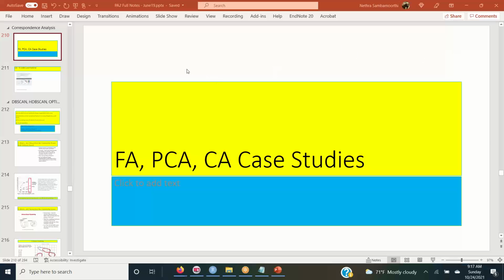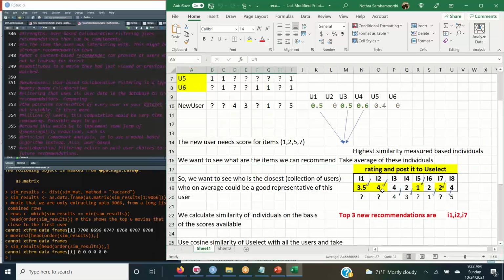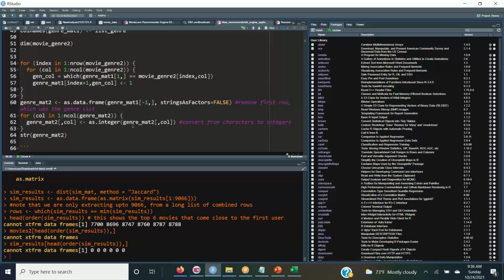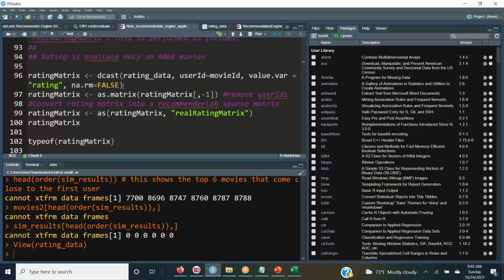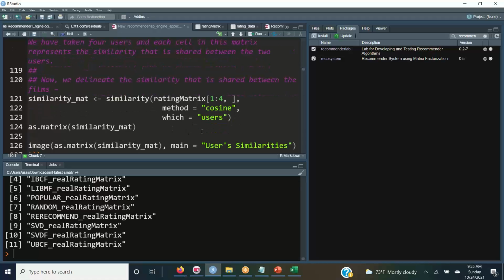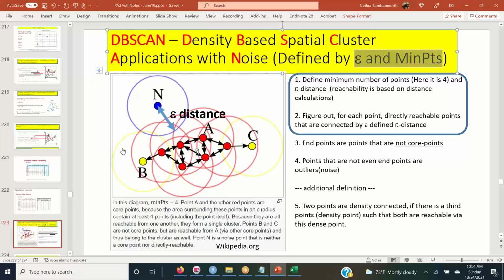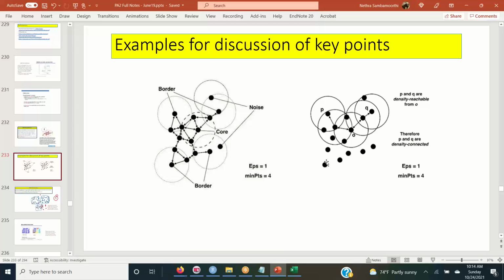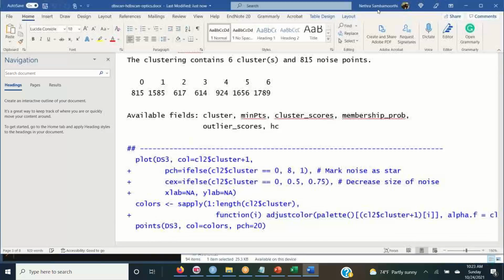2021 10 24 SUN Morning UnSup 09 16 Institute of AnalyticsUSATM